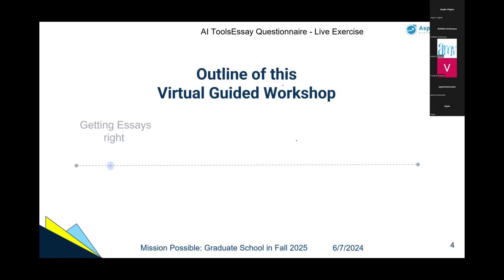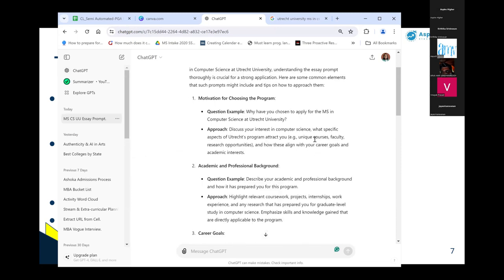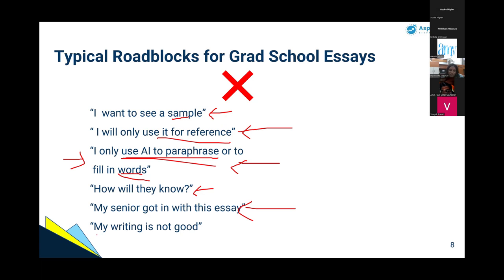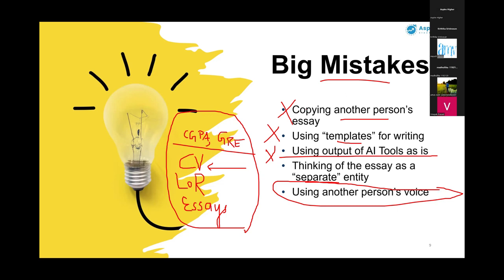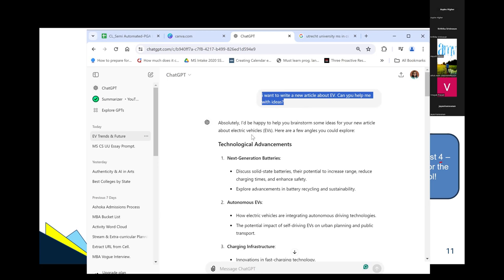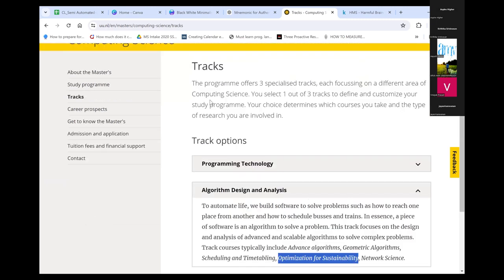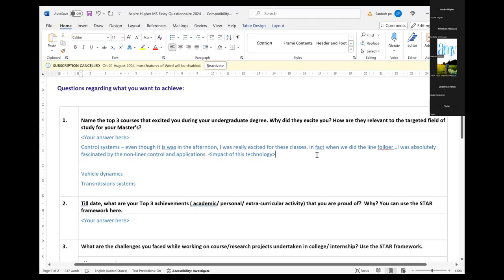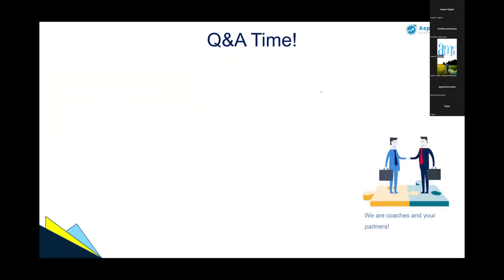ACS MS Exclusive Workshop on Essay Writing Jun 2024